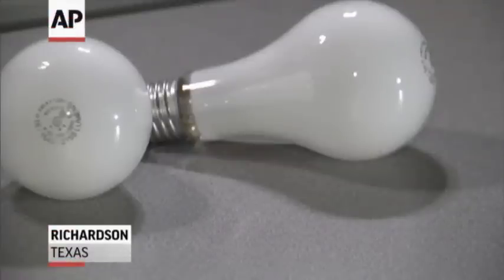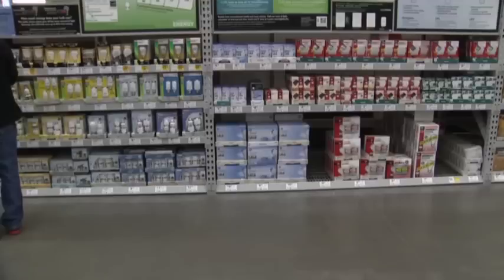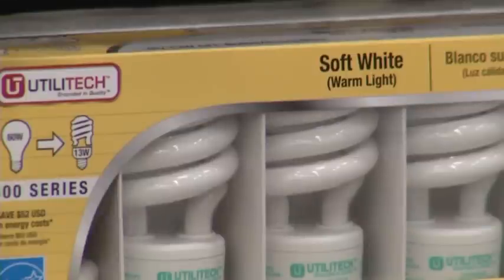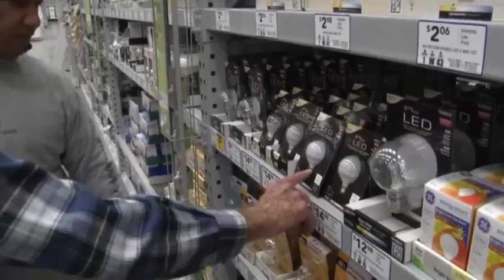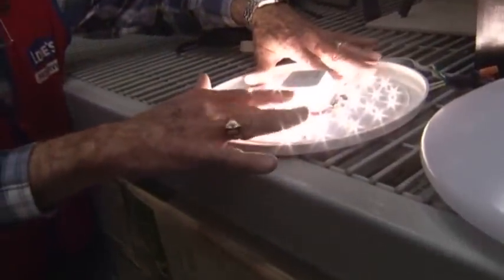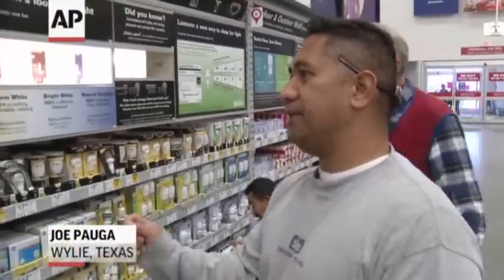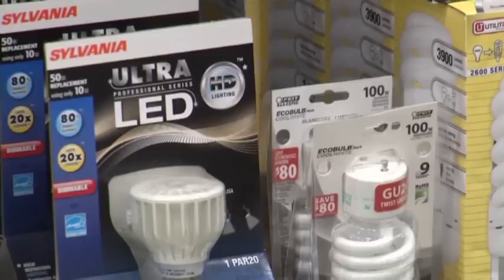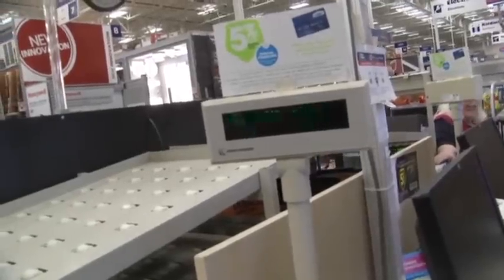Lights Out for 60 and 40-watt Bulbs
Production of the 60 and 40-watt incadescent light bulb will end starting in January. Yet one manufacturer claims only 40 percent of people it surveyed are aware of the changes. (Dec. 30)